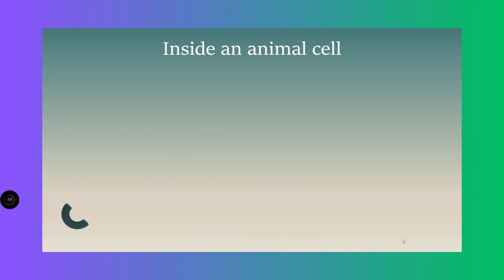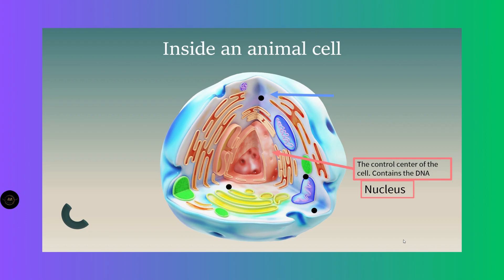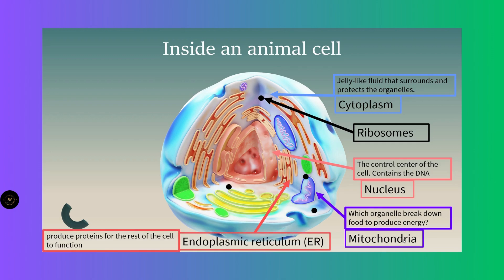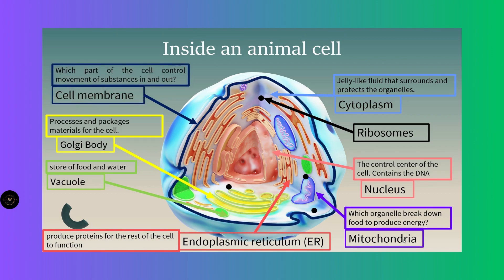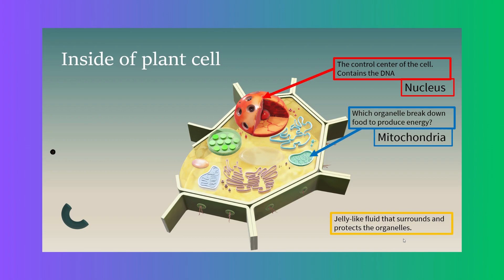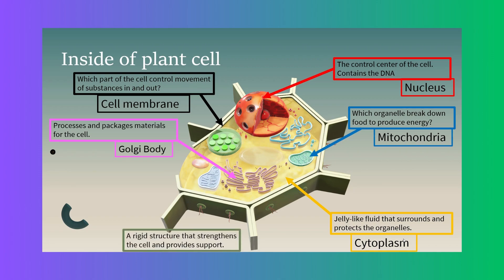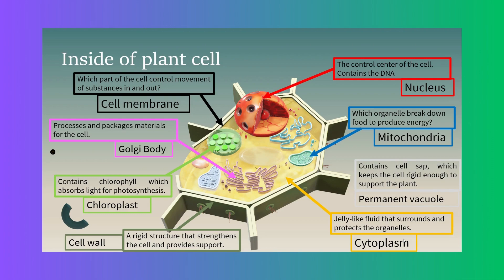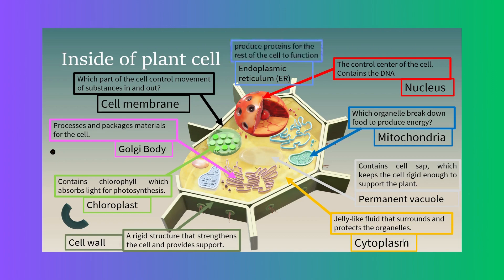Cell Organelles: Plants, Animals, Bacteria, and Yeast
🔍 Join us on a quick journey through the fascinating world of cell organelles in different organisms! 🌿🦠🐾🍞

[Plant Cells 🌱]

Chloroplasts: The solar powerhouses.
Central Vacuole: Nature's storage unit.
[Animal Cells 🦁]

Mitochondria: The cell's power generators.
Lysosome: The cellular recycling center.
[Bacterial Cells 🦠]

Ribosomes: Building blocks of bacterial life.
Nucleoid: The genetic command center.
[Yeast Cells 🍞]

Nucleus and Mitochondria, like animal cells.
Vacuole: Regulates cell size, vital for fermentation.
Stay curious and explore the fascinating world of science! 🔬🌍